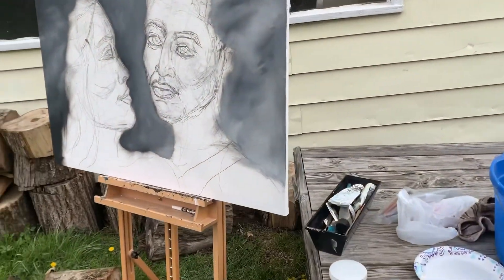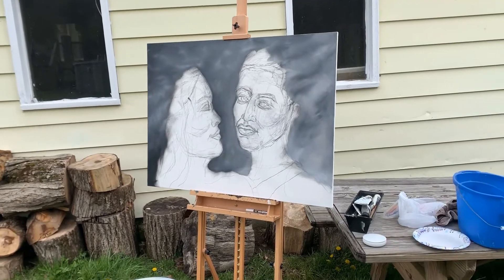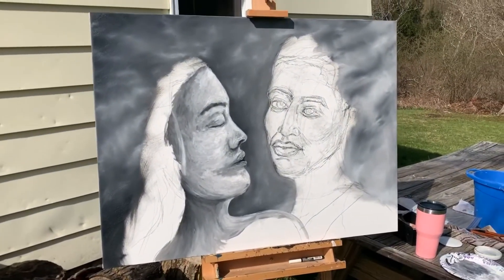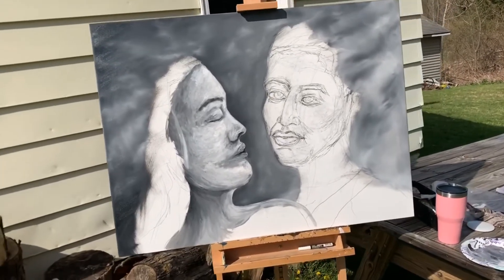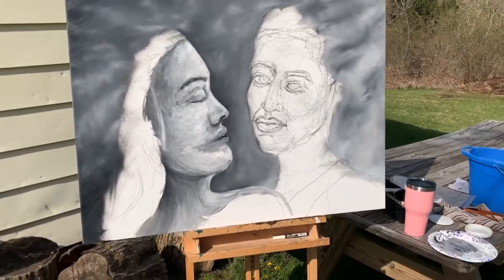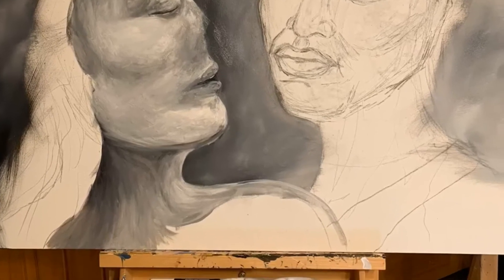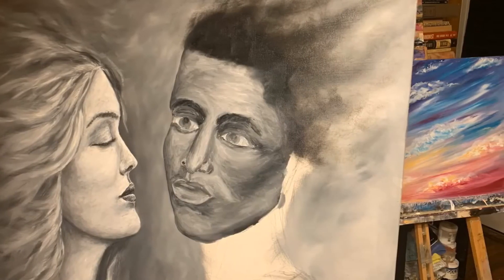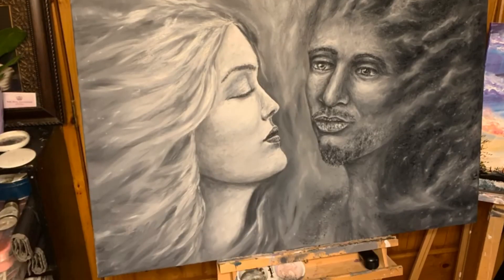Creation of The Power of Love Oil Painting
Title: The Power Of Love

30x40

Finished this beautiful comission piece ... representing soul mates. the amazing beauty of love... in all it’s amazing Grace

When I look at this painting... this song reminds me of the kind of love that reaches into the heavens and is created in the stars.

That’s a special kind of connection for certain. Never underestimate The Power of Love.

Your Love Amazes Me ❤️❤️❤️❤️👆🏻👆🏻👆🏻👆🏻👆🏻👩‍❤️‍👨👨‍❤️‍💋‍👨👩‍❤️‍💋‍👩🌈🌎🌟✨💫🌅